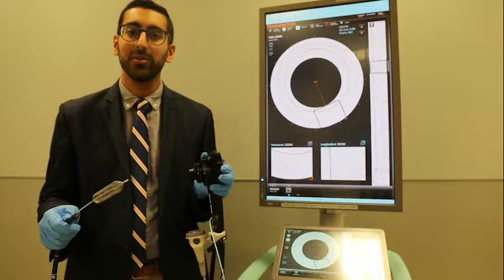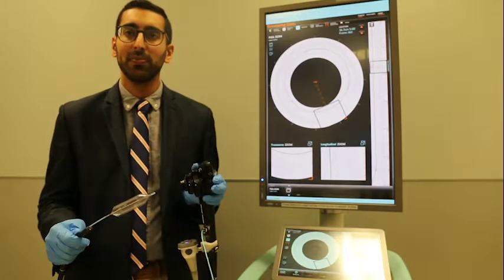2019 April Author Interview-Amrit Kamboj and Cadman Leggett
Drs Amrit Kamboj and Cadman Leggett discuss their article, "Outcome of endoscopic mucosal resection in Barrett's esophagus determined by systematic quantification of epithelial glands using volumetric laser endomicroscopy" from the April issue.